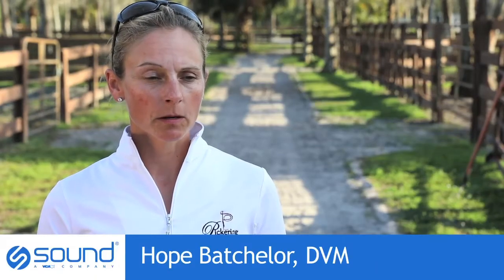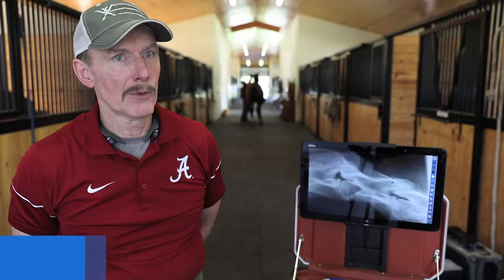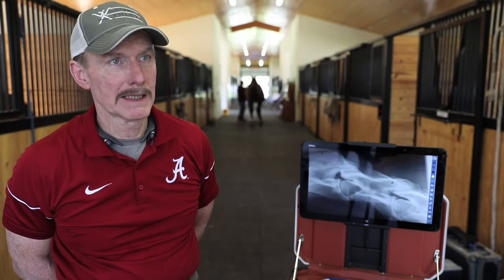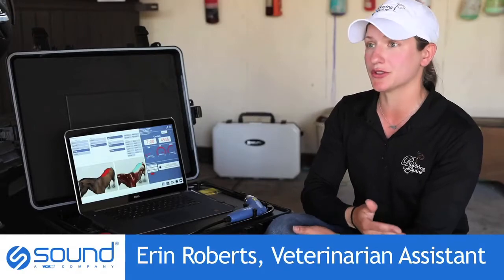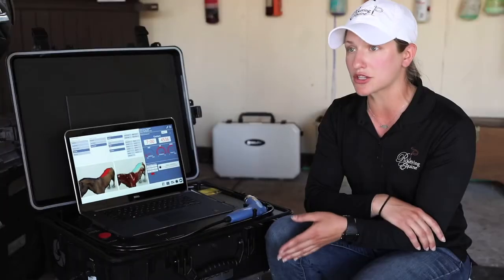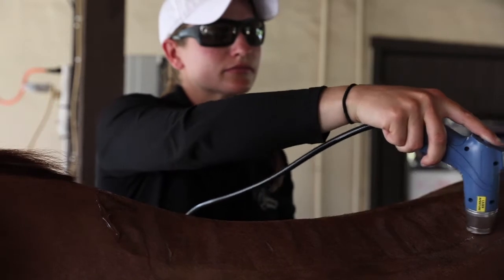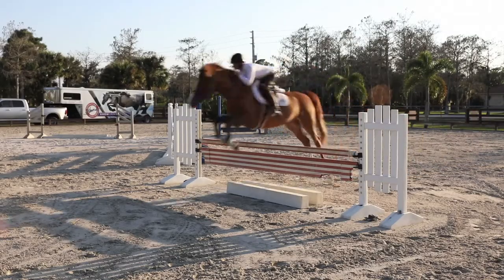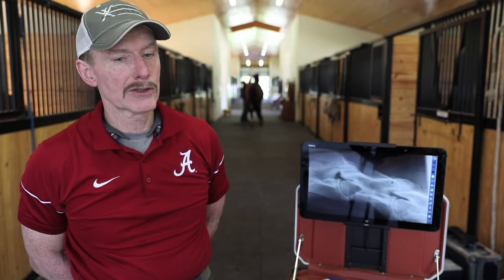Sound Smart RLT Regenerative Laser Therapy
Sound® has pioneered regenerative laser therapy, a new modality which has helped horses with previously thought career ending injuries, back to the winners circle. The RLT Vet lead the way and now SMART RLT, a lighter, portable regenerative laser system, enables veterinarians to deliver powerful treatments nearly anywhere.
Drs. Hope Batchelor and Keith Merritt discuss their experience with the SMART RLT.